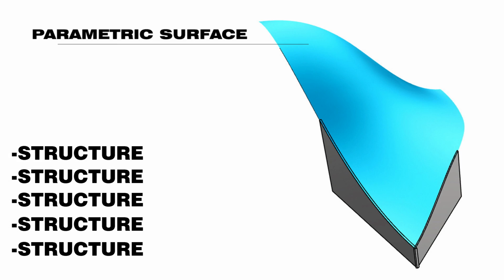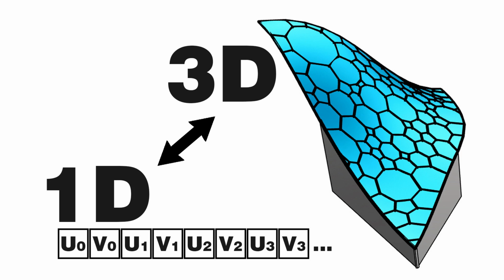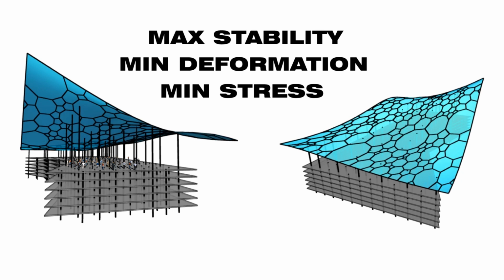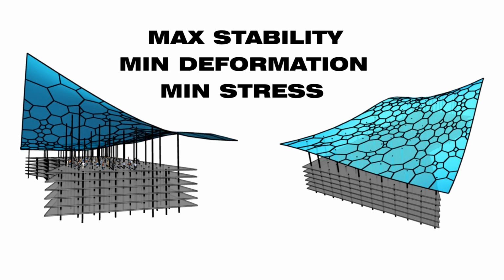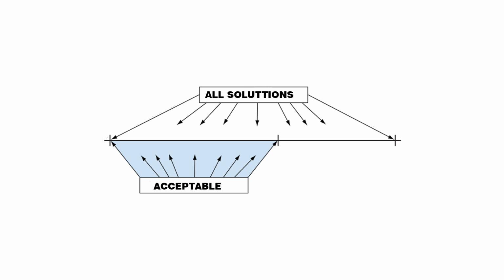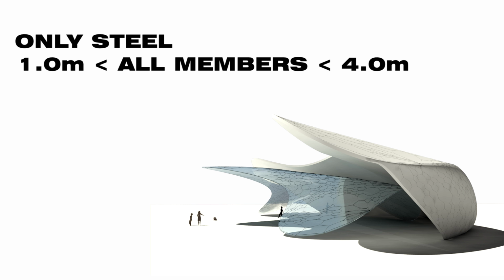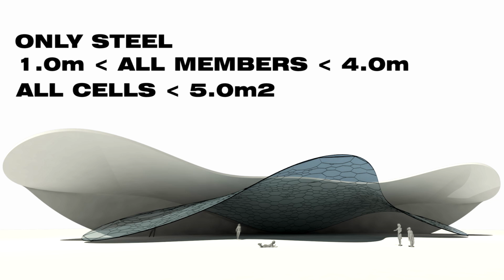ProArchitect #008 - Coding Evolution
Did you ever hear the term "Evolutionary (or Genetic) Algorithms" and wondered what they are? In this video we are trying to explain, in simple terms, how the principle of evolution can be used for design and structural optimization.

Music is mostly piano improvisation and in the Bacground you can here a sample of Reggie Wats from this event (under Common Creatives license)

Photos

-X-ray of the left hand of a ten-year-old boy

-Watson demo at an IBM booth at a trade show

Sounds